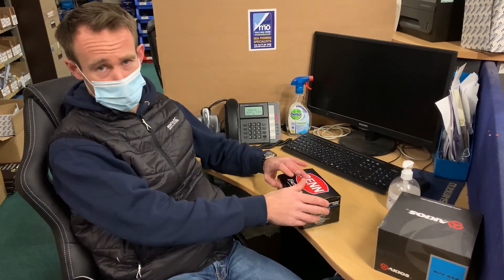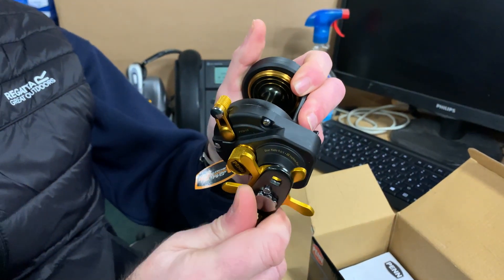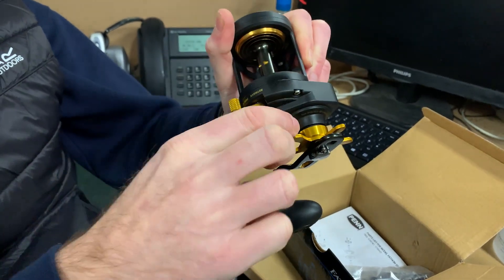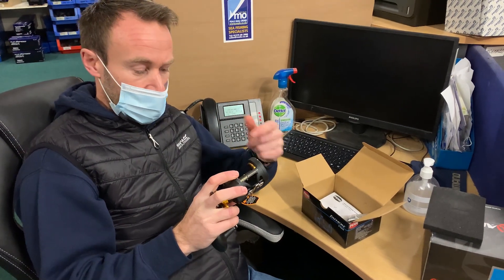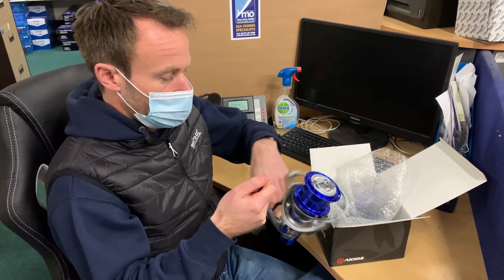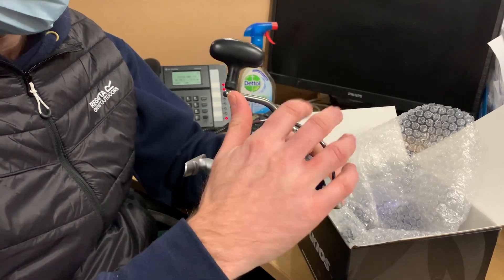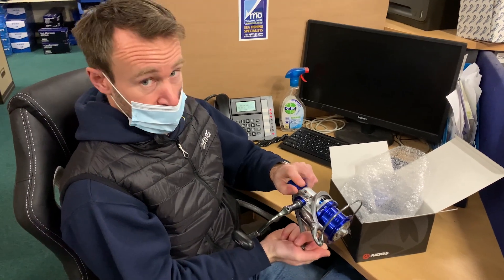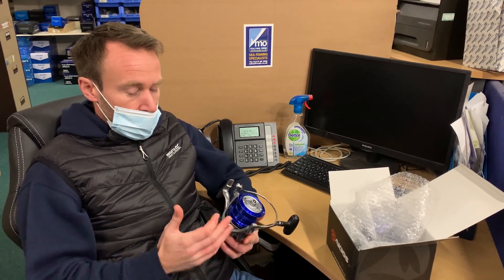Ordered a reel? QUALITY CONTROL COMES FIRST AT VMO!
Every reel that leaves us is meticulously checked over. Jansen Teakle explains how we go about it.